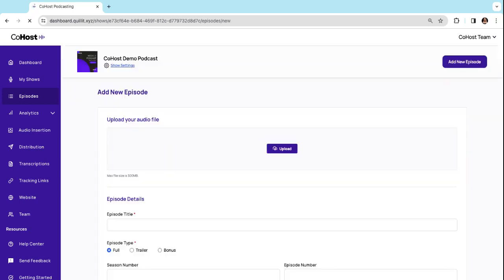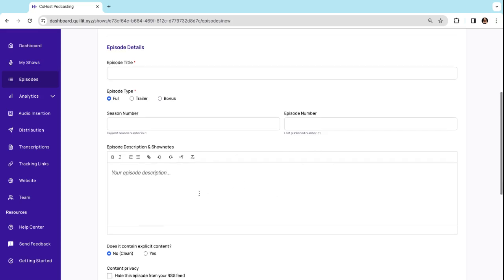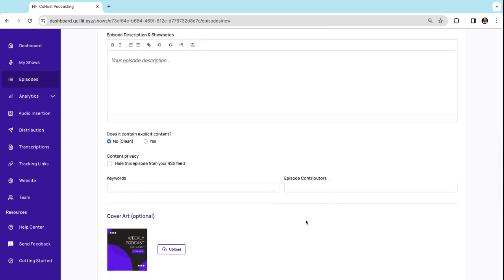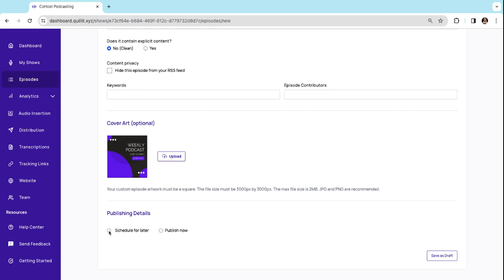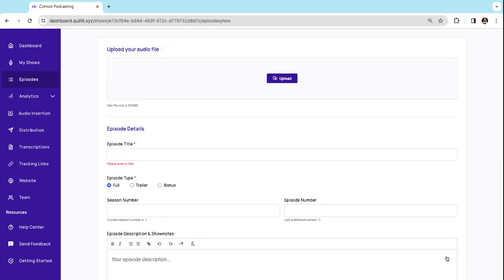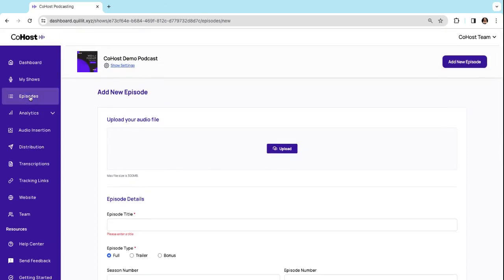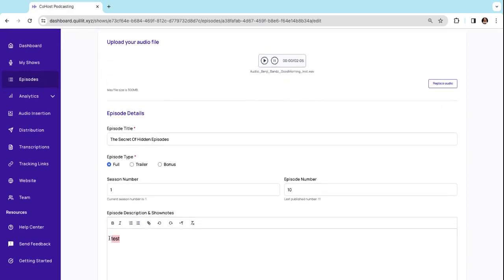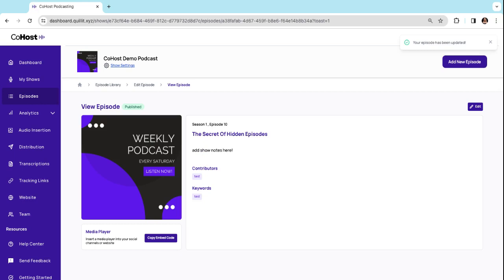Add and Edit Episodes: CoHost Tutorial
Discover an in-depth tutorial on how to add, edit, and manage your podcast episodes from within your CoHost account!